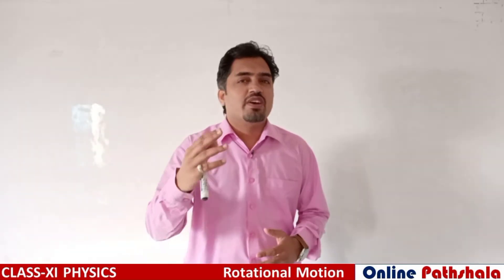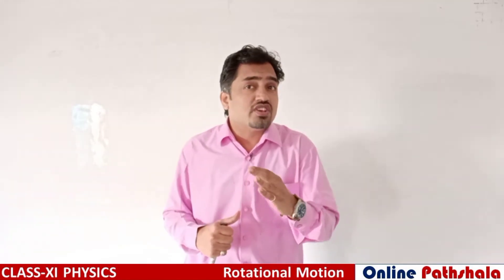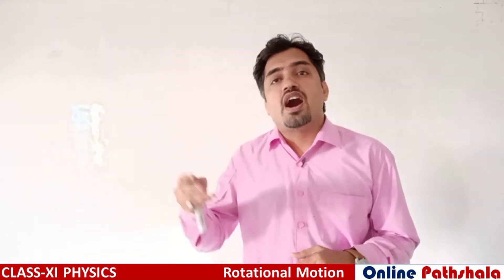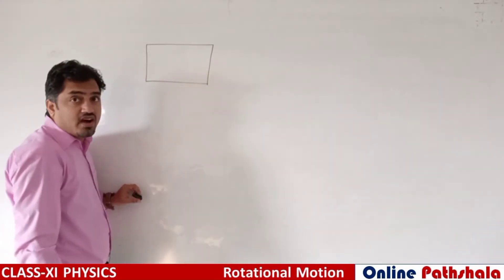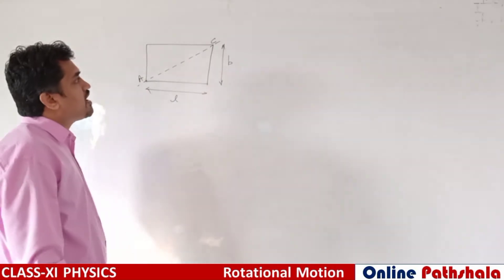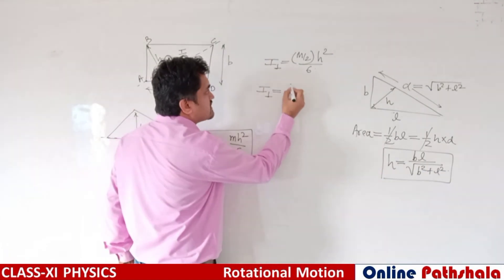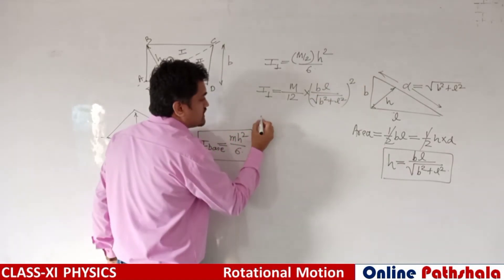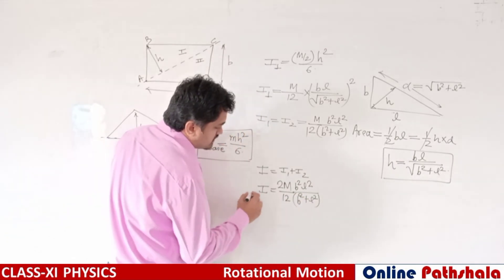LEC-12 MOMENT OF INERTIA OF RECTANGULAR LAMINA ABOUT ITS DIAGONAL/ ROTATION MOTION CLASS XI PHYSICS